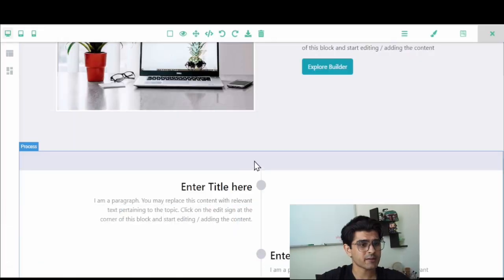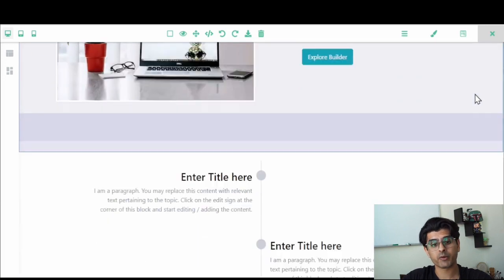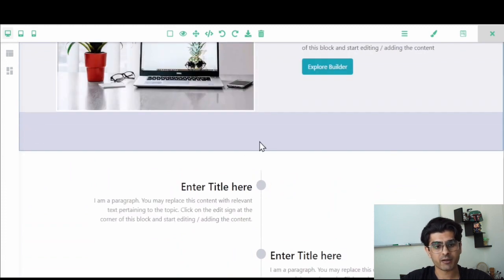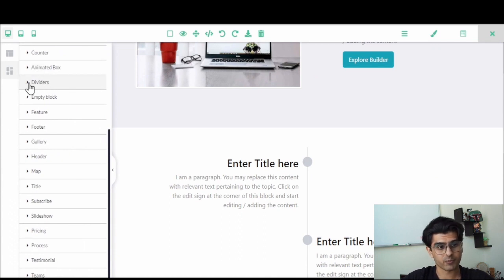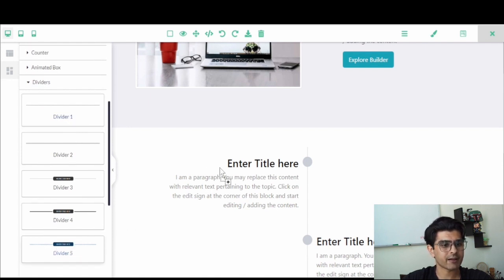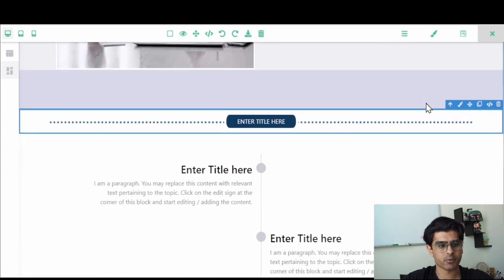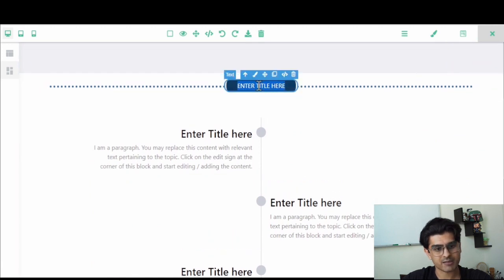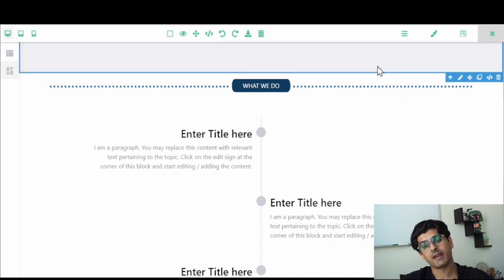How to add or create dividers between different sections of the website - Banaa.com Builder Tutorial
This tutorial video shows you how to add or create dividers between 2 website elements or sections. You can use the pre-designed divider blocks on Banaa builder to split any 2 sections of the website.

All pre-designed blocks are device responsive